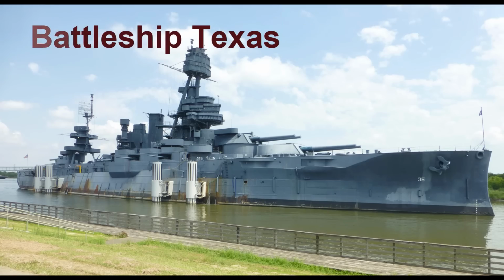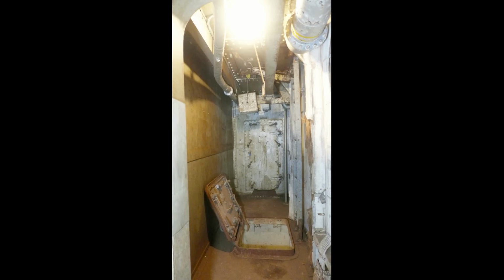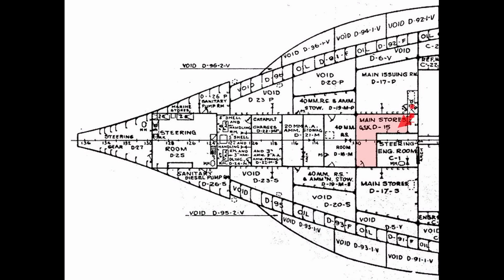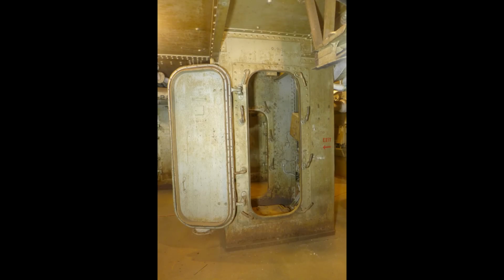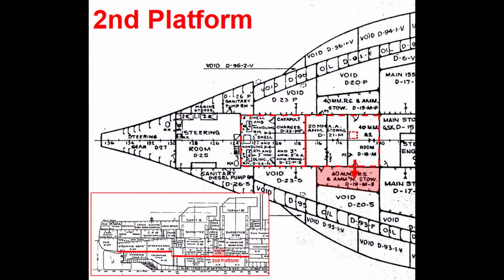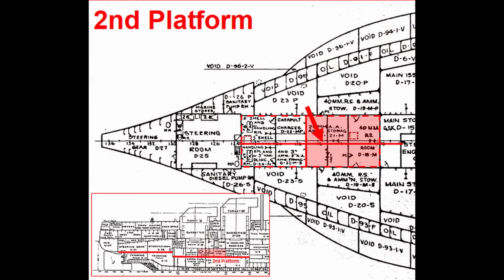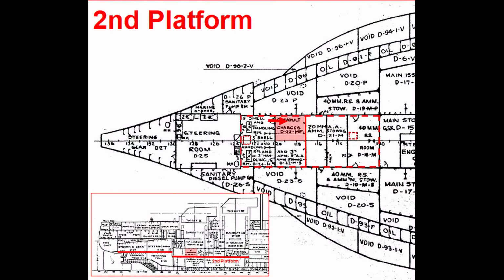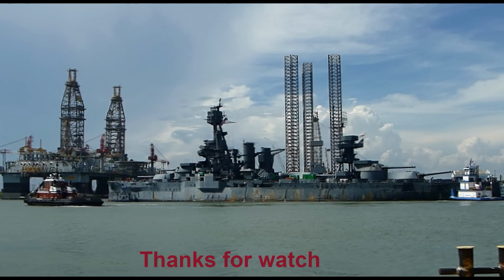Battleship Texas, Diving Into the Belly of the Beast!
We're going to climb ladders to deep inside the ship, beneath the turrets 4 and 5 handling rooms where we will see materials storage and ammunition magazine rooms.

The best way to show your appreciation for these videos is to make a purchase at the Battleship Texas Foundation's online store or make a direct, tax free contribution to their repair and restoration efforts.